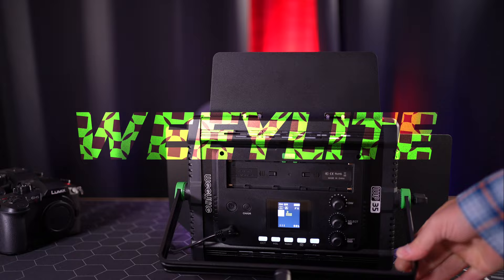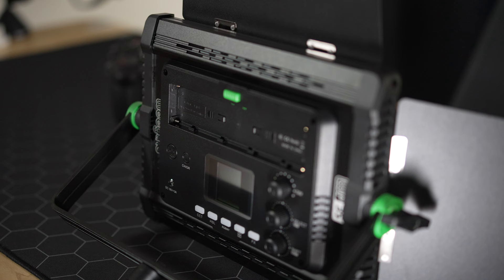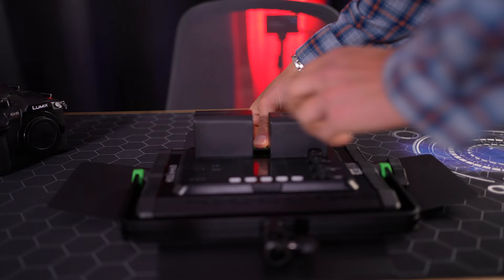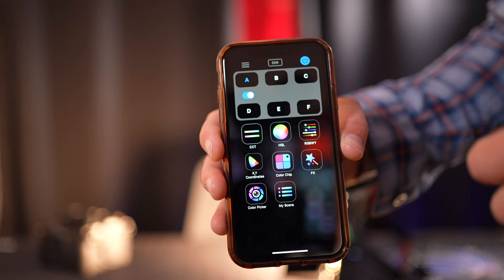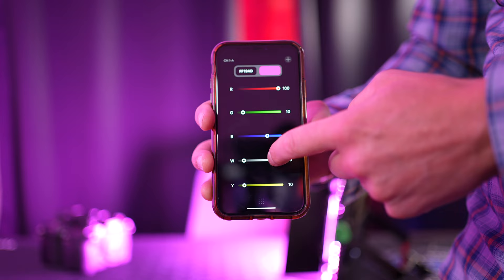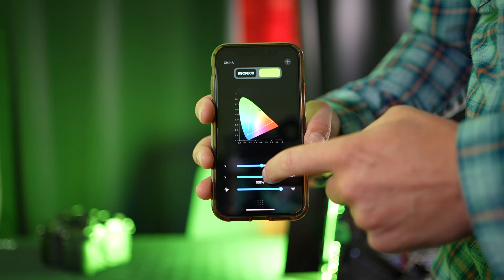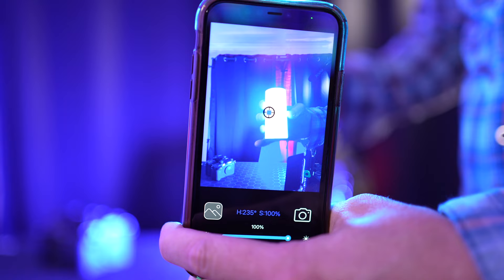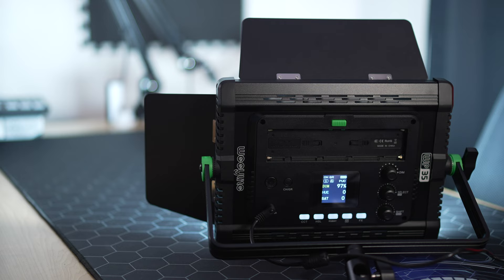Best YouTube Studio RGB LED Light? Weeylite WP35 Review (vs Pixel P80)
This is my review of the Weeylite WP35 LED RGB panel light.  This high-quality and functional RBG light is a great addition to any YouTube studio or for filmmakers.  The Weeylite (by Viltrox) WP35 has loads of effects, color modes, and options to make it a perfect and affordable addition to your studio.

🛒 Amazon de
🛒 Amazon Ca
🛒 Amazon Uk
🛒 Amazon Au

Video Chapters:
00:00 - About the Weeylite WP35 Light
00:35 - Price & Features
01:01 - Controlling the Light
01:28 - What’s in the Box?
01:48 - Battery Power Overview
02:11 - Build Quality
02:26 - Barn Doors & Diffusion
02:49 - How the Weeylite WP-35 Works
03:00 - CCT Lighting Mode
03:26 - Changing the Brightness
03:38 - HSL Mode
03:53 - Adjusting Saturation & Brightness LED Mode
04:14 - XY Color Mode
04:27 - Color Chip (Color GEL mode)
04:38 - FX Modes (26 Built-In Effects)
05:56 - Color Picker (via smartphone camera)
06:35 - Using it in my studio
06:53 - My Weeylite WP35 Review
07:27 - is 30 watts enough?